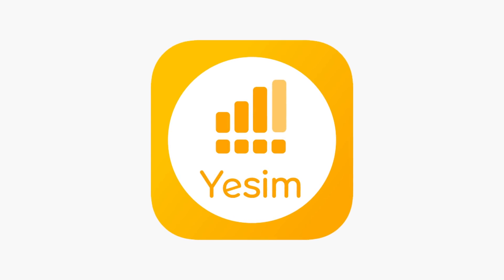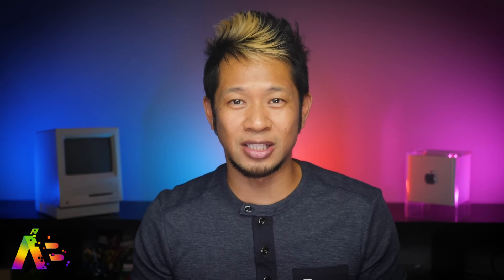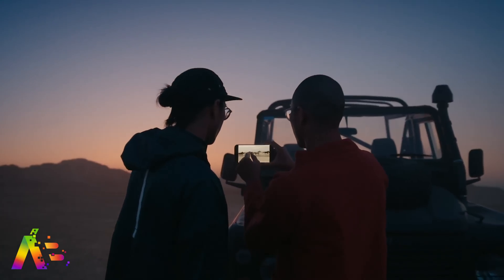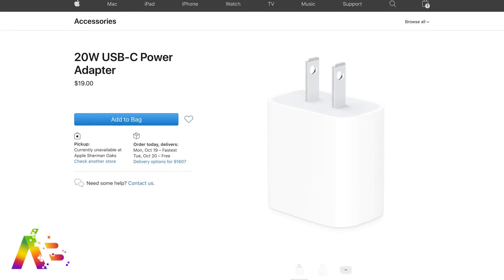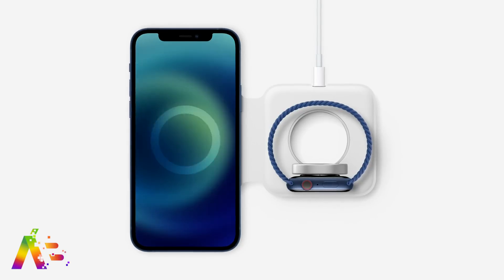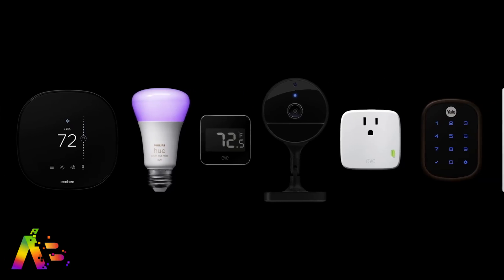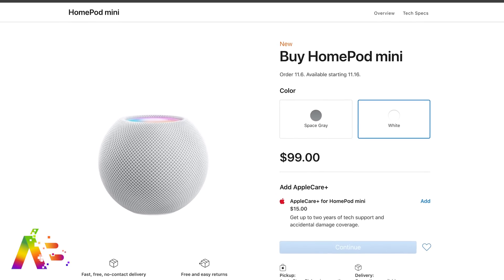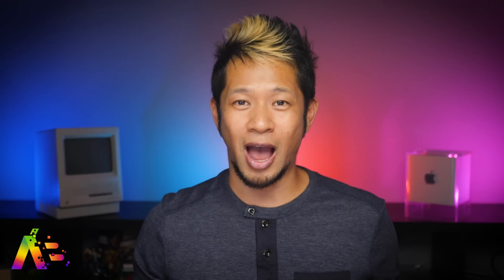iPhone 12/12 Pro & HomePod mini: The newest things we've learned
After Apple's official announcement of the iPhone 12 lineup and the HomePod mini there's always things they haven't told us and new things we learn. Here is the latest we've learned about the new iPhone 12's and the Homepod mini's capabilities.

In this video I'll tell you about a modern technology esim which is used by the yesim app.  Thanks to the yesim, you'll be able to stay online anywhere in the world without Wi-Fi or even a physical sim card in your phone.